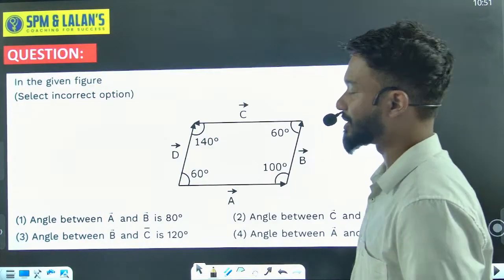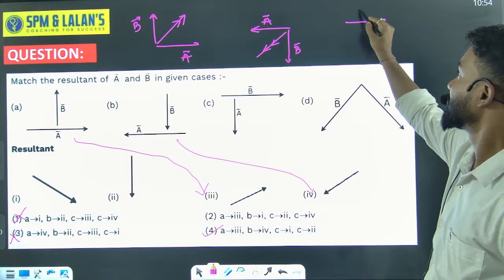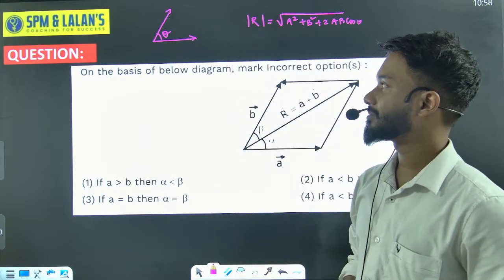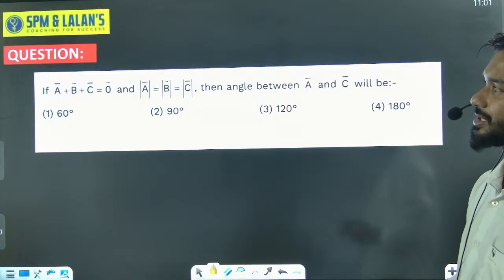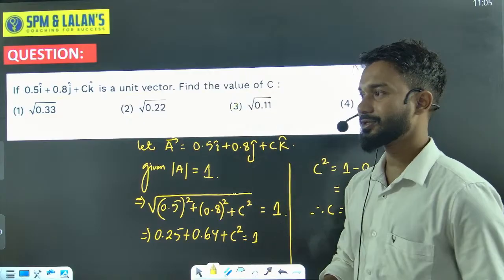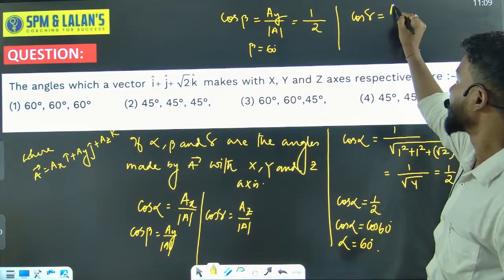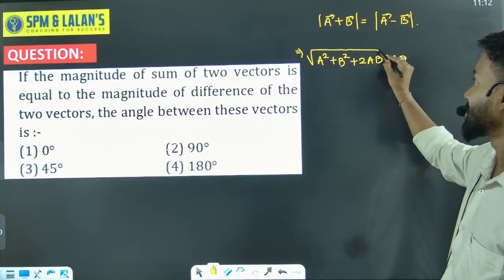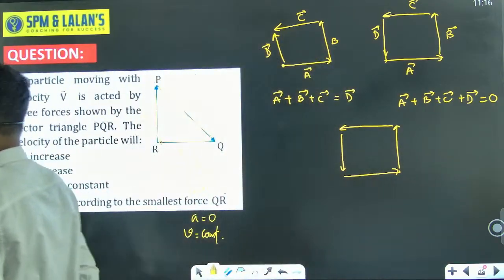Target RE-NEET 2026 | Physics Revision Session 4 : Motion in a Plane by Arup Sir | YouTube Live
Preparing for RE-NEET 2026?
Join our Physics Revision Session 4 with Arup Sir and start your final revision with the right strategy, clarity, and confidence.

In this YouTube Live session, students will get focused guidance for RE-NEET 2026 Physics preparation, covering important concepts, revision approach, high-scoring areas, and exam-focused strategy.

This session is helpful for students who want to:
✅ Revise Physics for RE-NEET 2026
✅ Strengthen important concepts
✅ Improve accuracy in Physics
✅ Follow a smart revision plan
✅ Prepare with expert guidance

📌 Topic: Target RE-NEET 2026 Physics Revision
📚 Session: 3
👨‍🏫 Faculty: Arup sir
📅 Date: 22nd May
🔴 Platform: YouTube Live

Don’t miss this important revision session if you are serious about improving your Physics score in RE-NEET 2026.

📍 SPM & Lalan’s Coaching for Success, Guwahati

RE-NEET 2026 Physics Revision
Target RE-NEET 2026
Physics Revision for NEET
NEET Physics Live Class
RE-NEET Physics Session
Physics
NEET 2026 Physics Preparation
Physics Super Revision

🔹SPM & Lalan's Coaching for Success:
SPM & Lalan's, the Best NEET and JEE Coaching Institute in Guwahati, is committed to delivering result-oriented guidance for medical and engineering aspirants. With expert faculty, structured DPPs, and national-level test series, we are the top choice for NEET and JEE preparation in Assam.
Address : 3rd Floor, Times Square, RG Baruah Rd, Guwahati, Assam 781006

Stay curious, keep learning with us at SPM & LALAN'S!